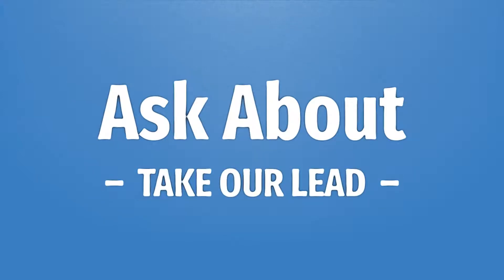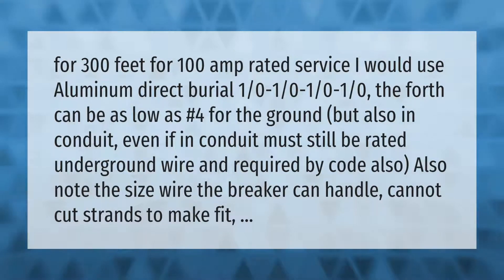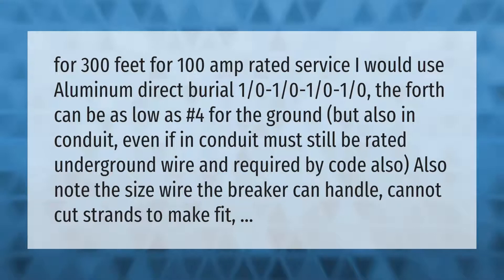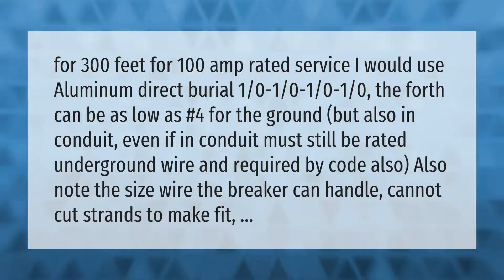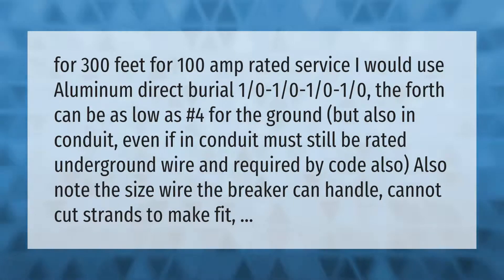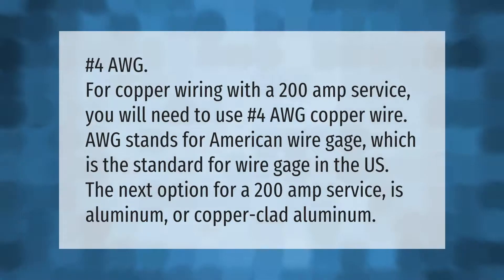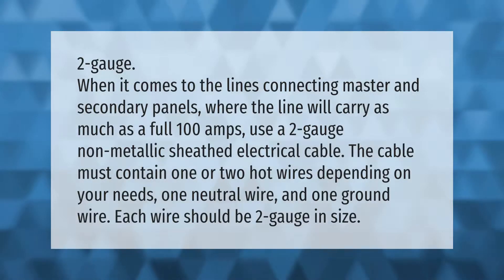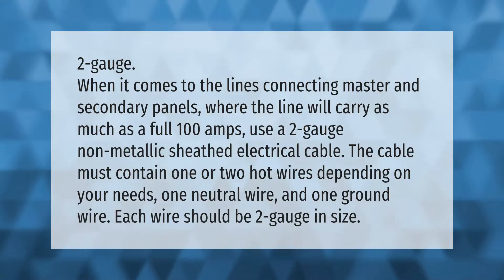What size wire do I need for a 100 amp underground 300 ft run?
00:00 - What size wire do I need for a 100 amp underground 300 ft run?
00:46 - What size of wire do I need for a 200 amp service?
01:19 - What gauge wire do I need for 100 amp service?

Laura S. Harris (2021, June 12.) What size wire do I need for a 100 amp underground 300 ft run?
    AskAbout.video/articles/What-size-wire-do-I-need-for-a-100-amp-underground-300-ft-run-252611